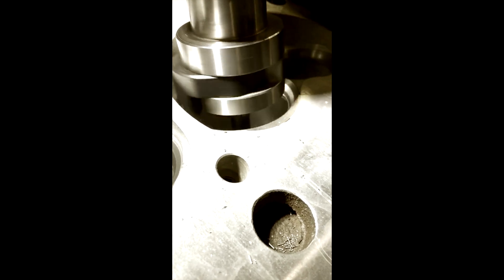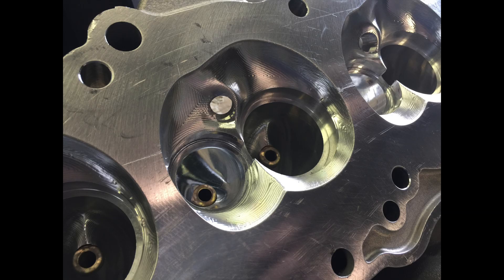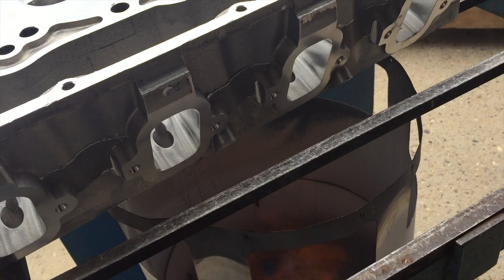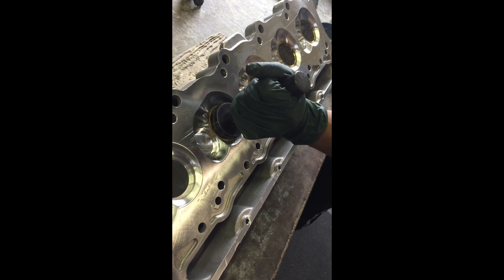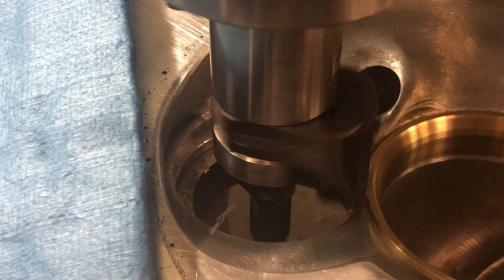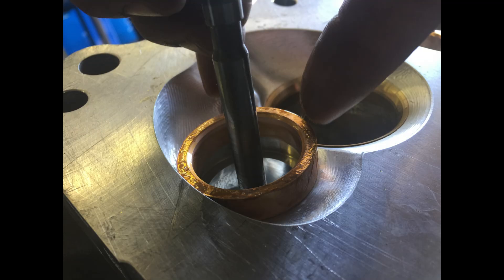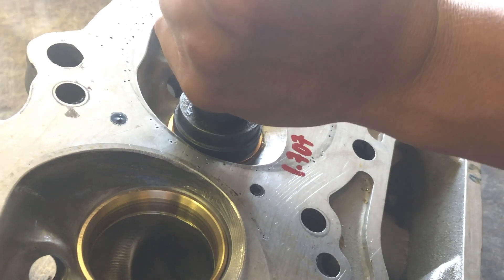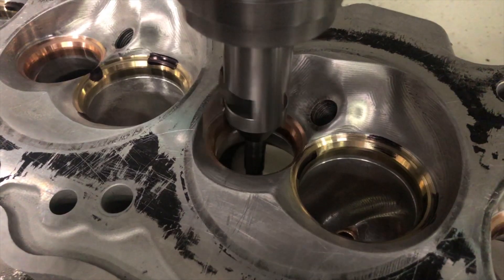HeadGames Installs Copper Bronze Valve Seats in a Viper Head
Watch as HeadGames takes you step by step in the installation of copper bronze valve seats in a Viper head.